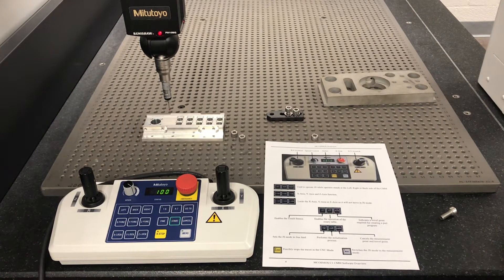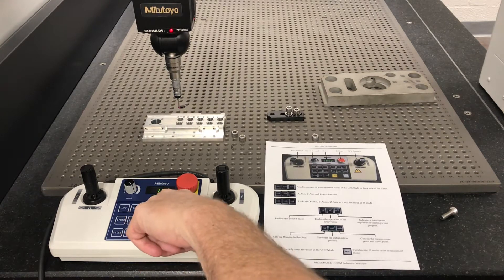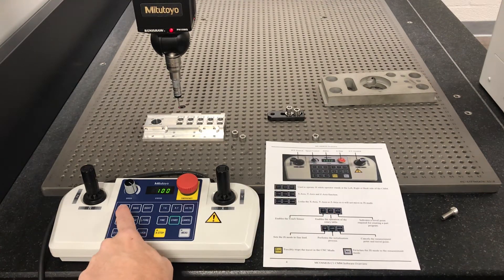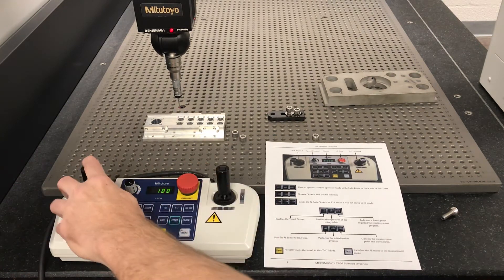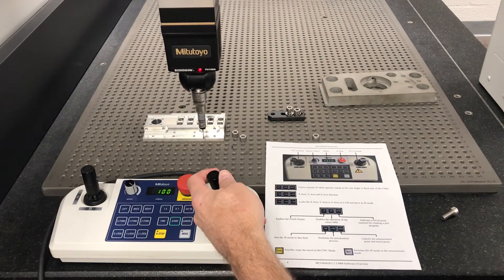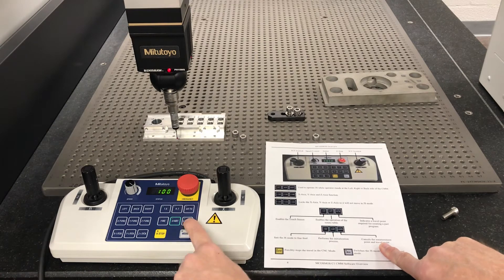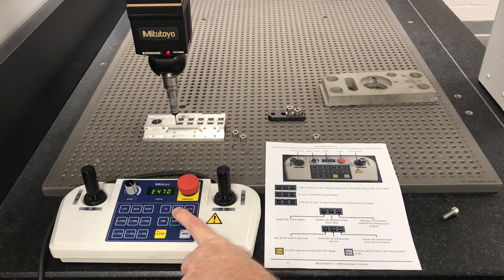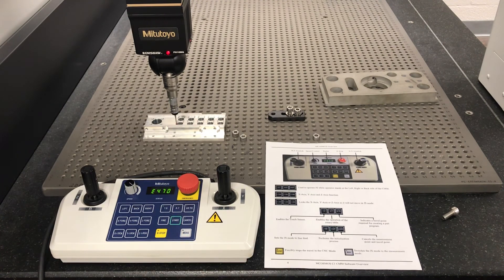Mitutoyo CMM Joystick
MAC134